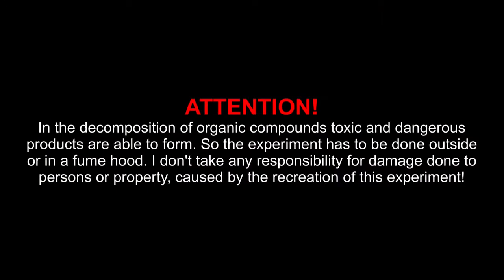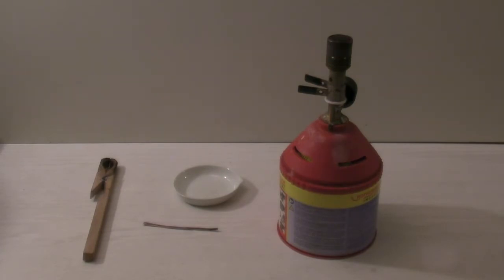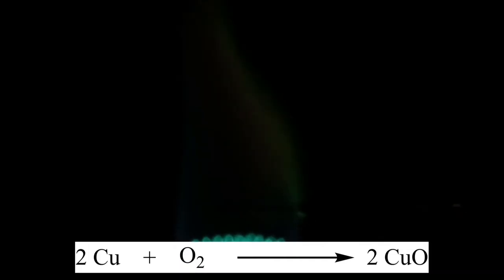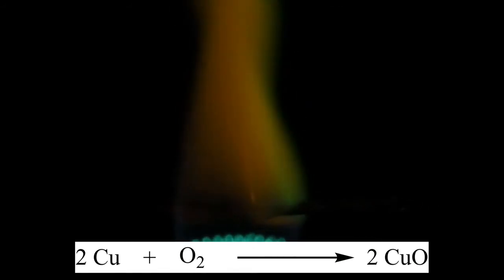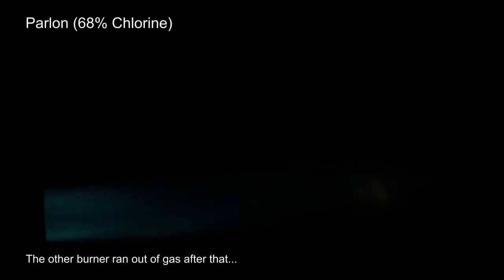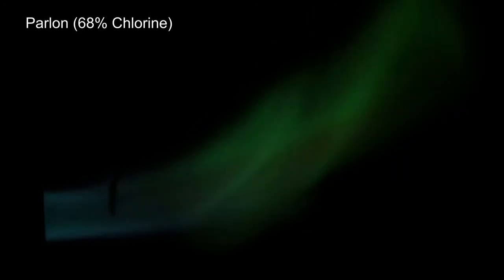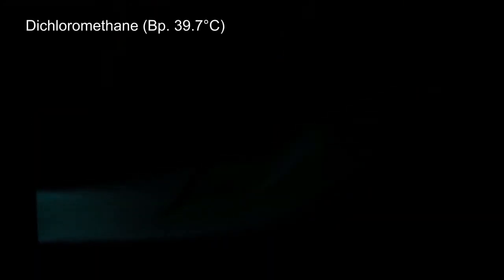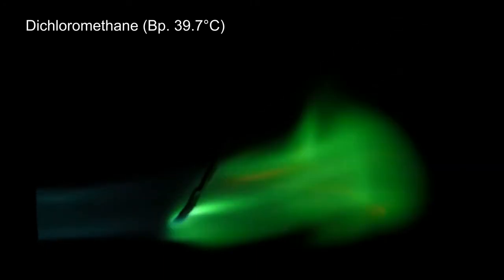Beilstein test for halogens in organic compounds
Qualitative test for detection of halogen presence in organic compounds.